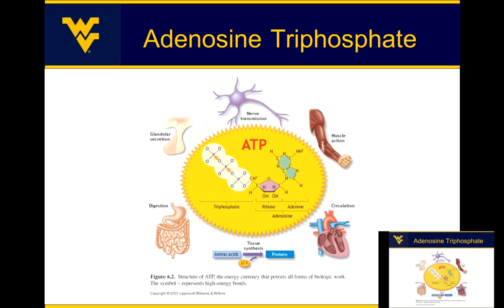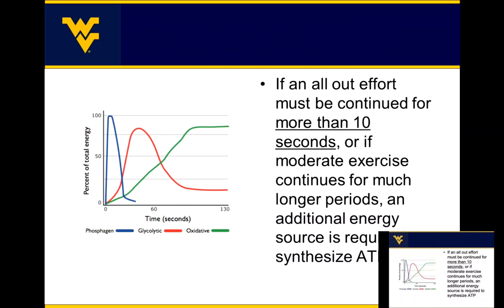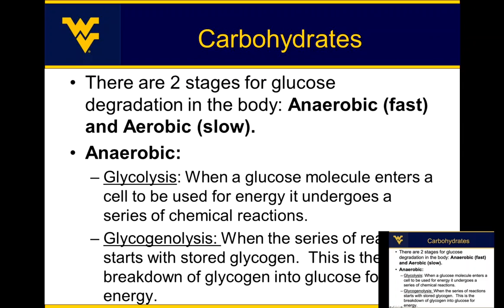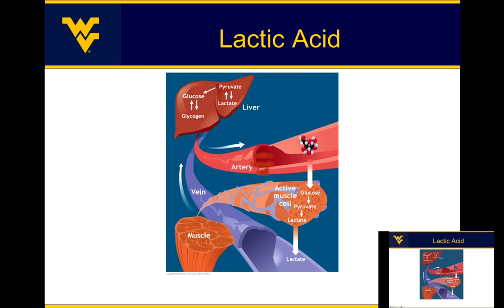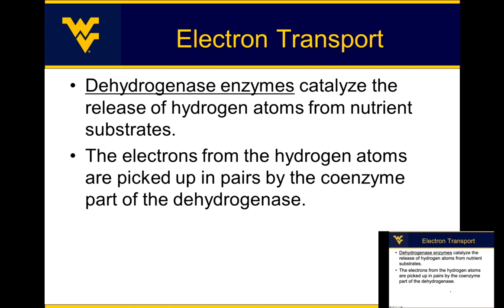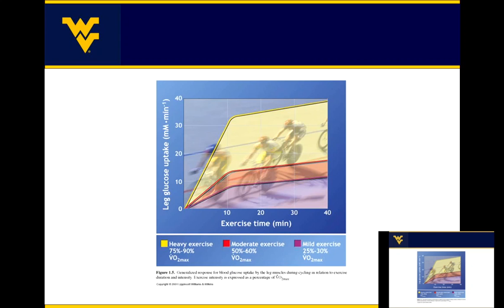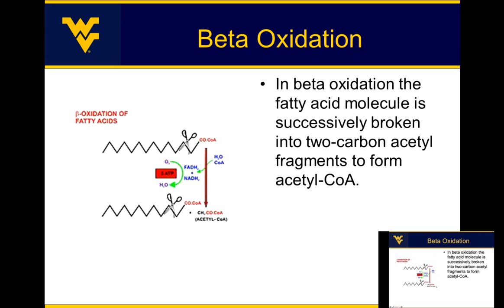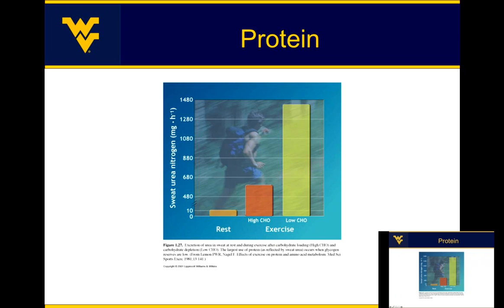Energy Metabolism: Where does energy come from for muscle contraction?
Learn about from where energy comes, ATP, reactions to energy, energy sources and metabolism to answer the question 'Where does energy come from for muscle contraction?'